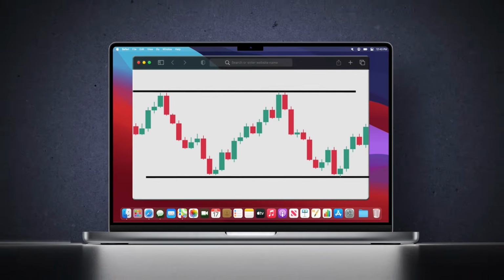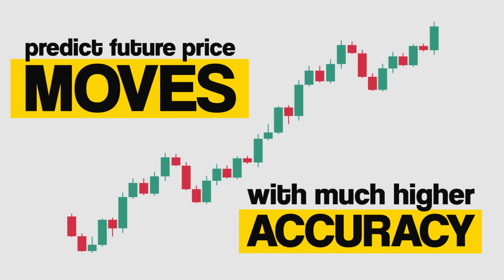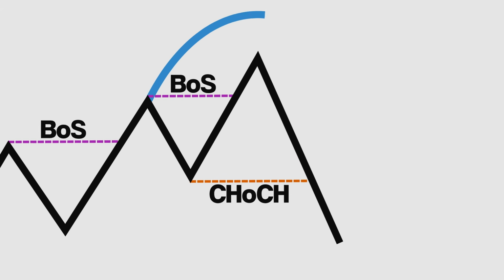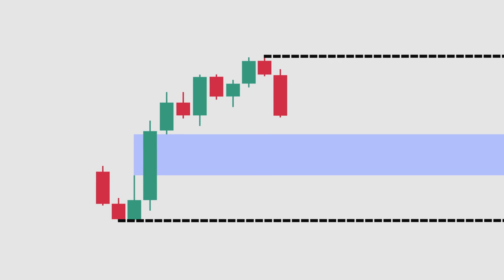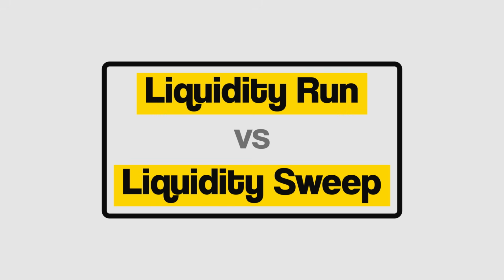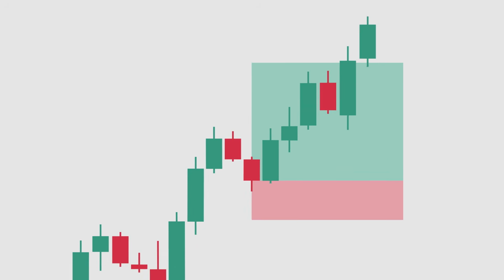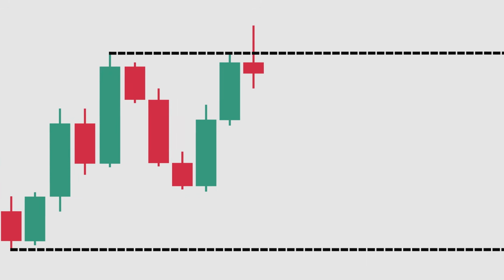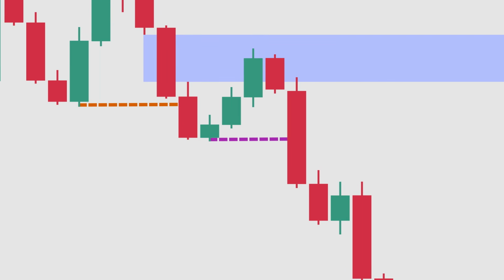Liquidity Sweep Trading Strategy (Simplified)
Liquidity Sweep Trading Strategy simplified for beginners. Liquidity is an ICT concept used in Smart Money Concepts, and learning to spot liquidity levels is a key step to building a strong liquidity trading strategy.

You’ll learn what a liquidity run and a liquidity sweep are, how to spot them, and how to trade them properly.